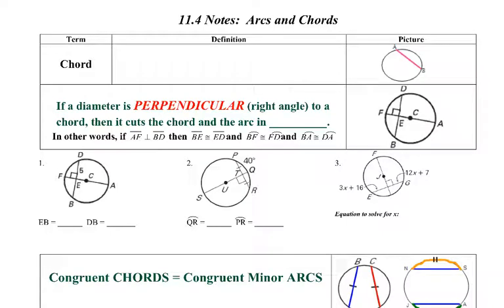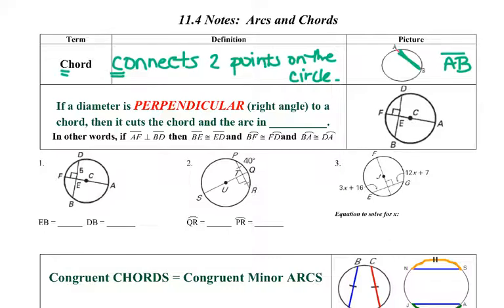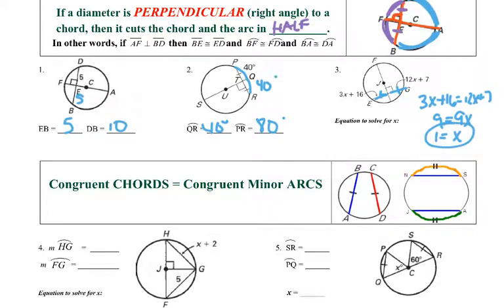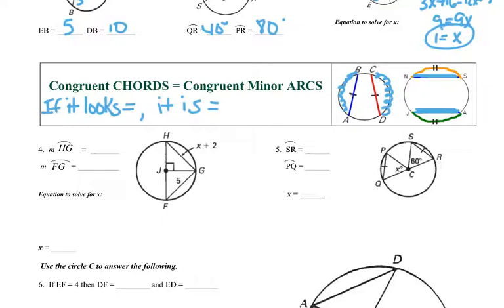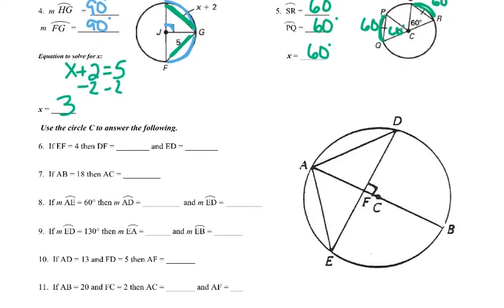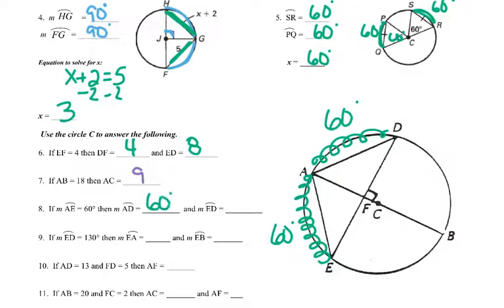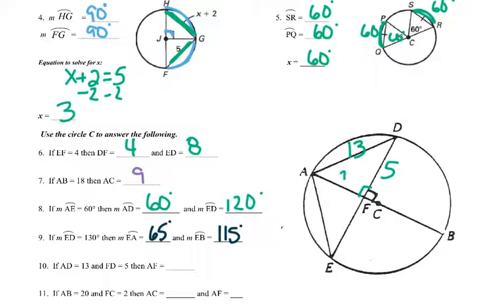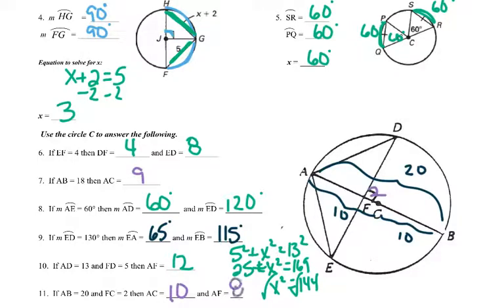11.4 Arcs and Chords